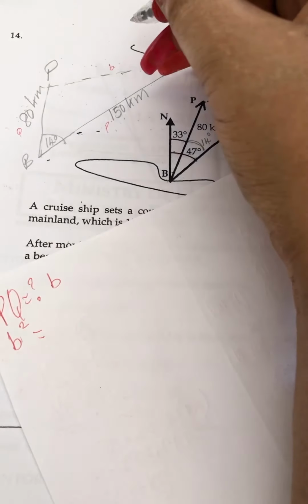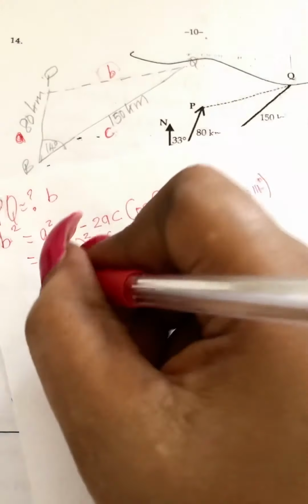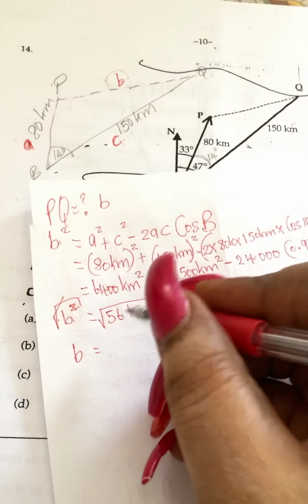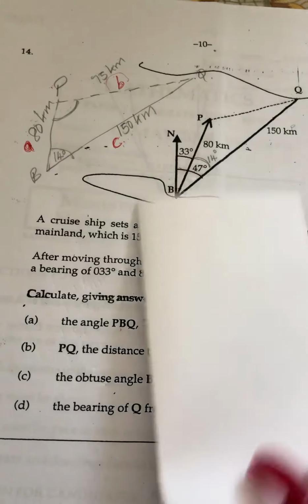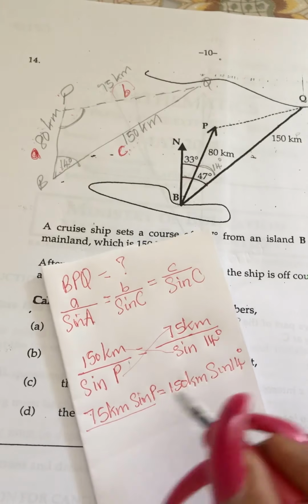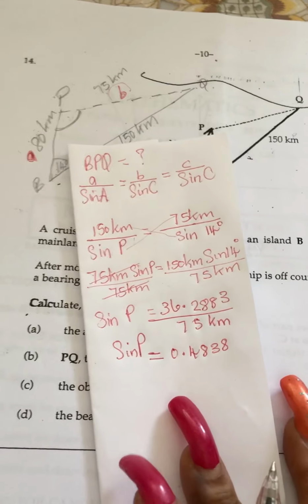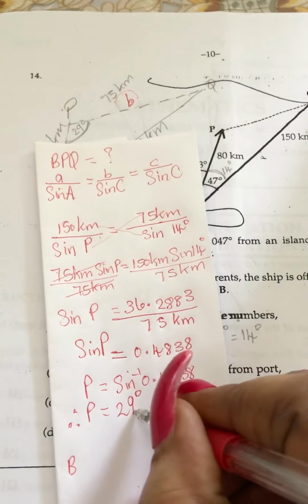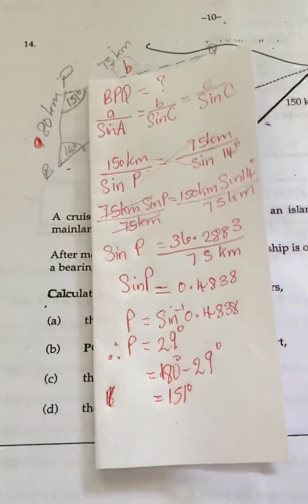Trigonometry: Sine and Cosine Rules for BGCSE Paper III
This question required the use of both rules. For part (d)  = the bearing of the angle
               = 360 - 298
               = 062 degrees